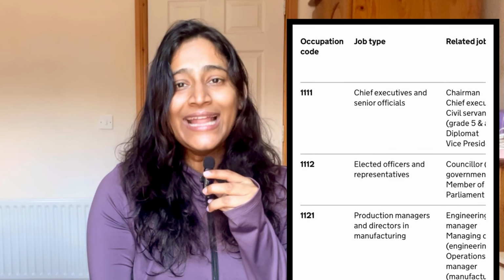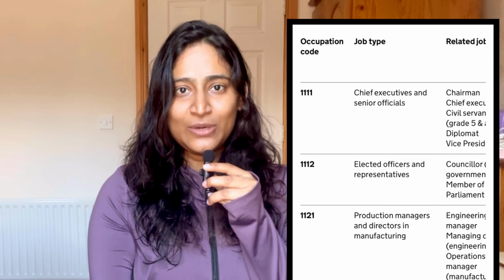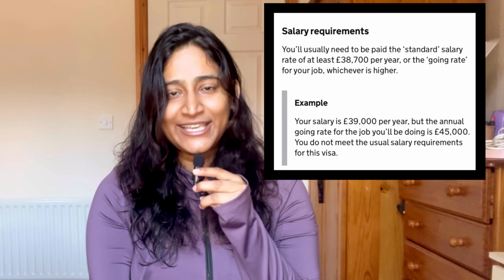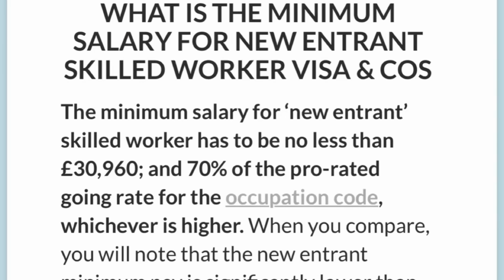New Entrant Scheme UK Explained| Get Sponsored Jobs Now